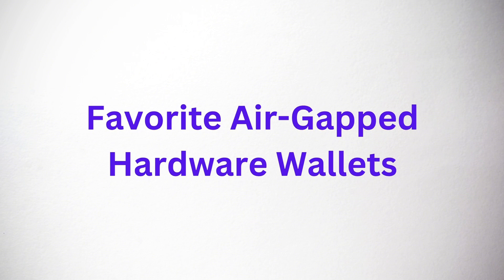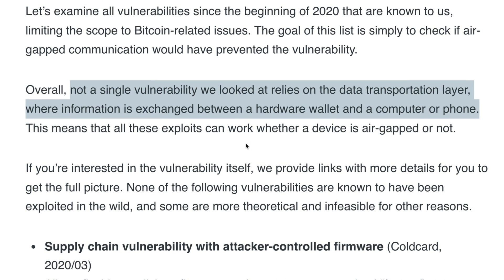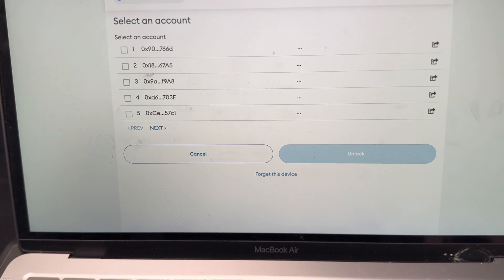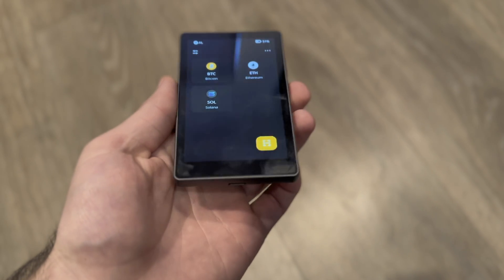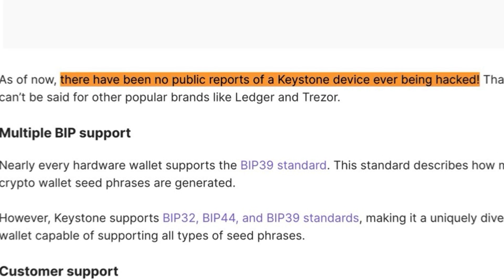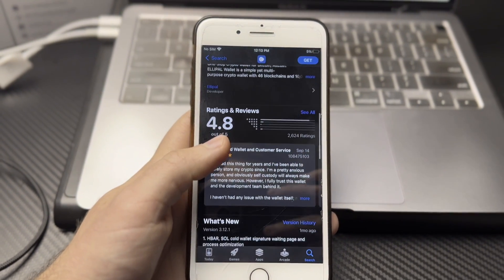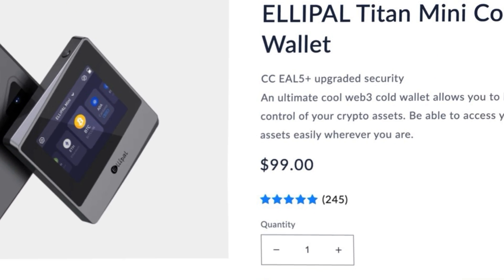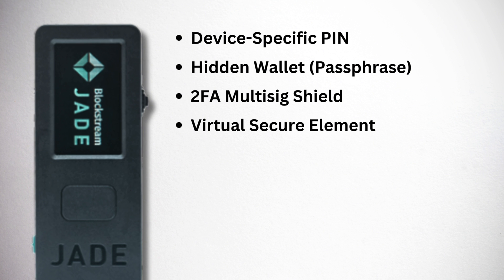Best Air-Gapped Crypto Wallets in 2024 (Complete Guide)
These are the Best Air-Gapped Hardware Wallets. But, are air-gapped crypto wallets REALLY more secure? Let's find out!

Chapters:
00:33 - Are Air-Gapped Wallets Secure?
3:03 - Keystone 3 Pro
6:54 - Ellipal Titan 2.0
10:22 - Ellipal Titan Mini
11:02 - Blockstream Jade
12:38 - One Huge Vulnerability